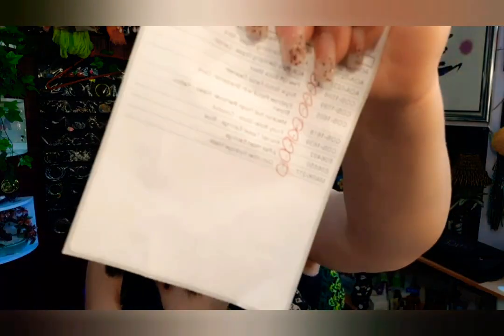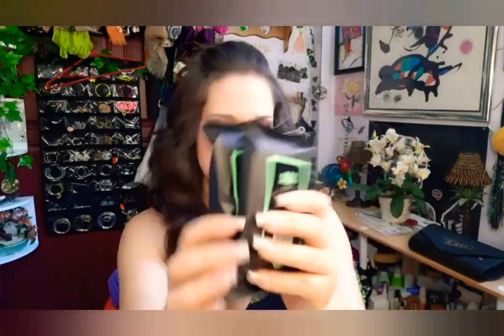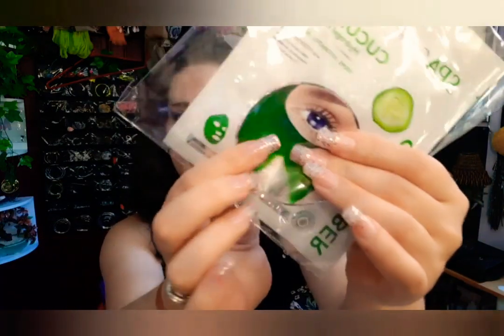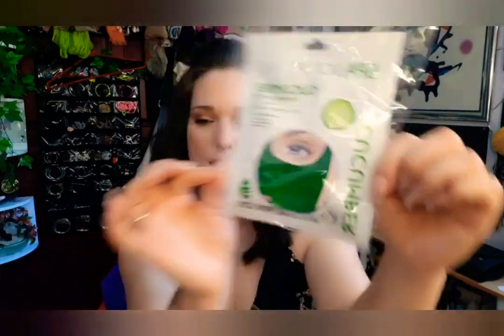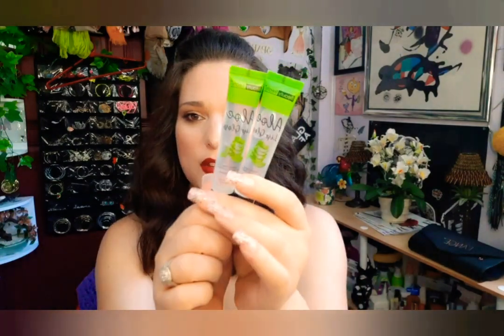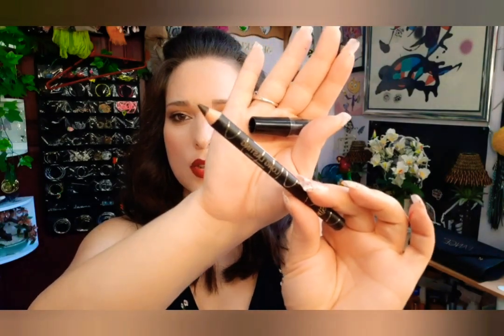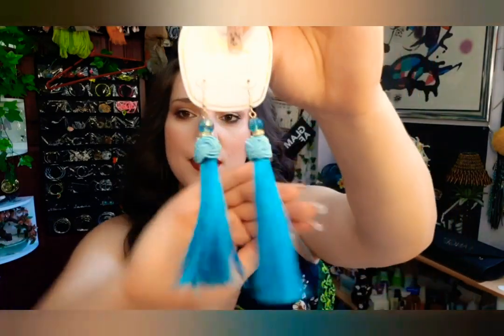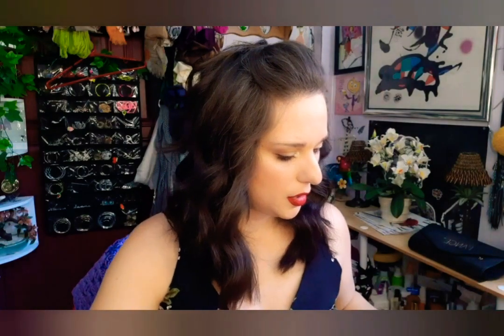⚘SHOP MISS A HAUL⚘